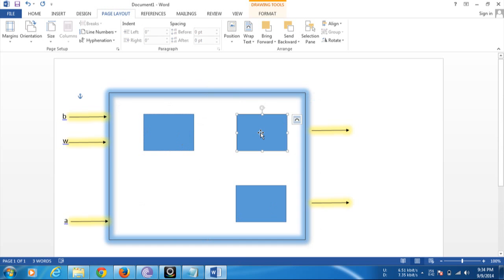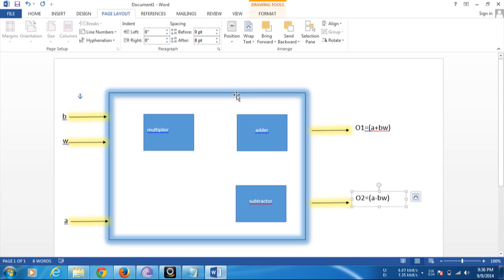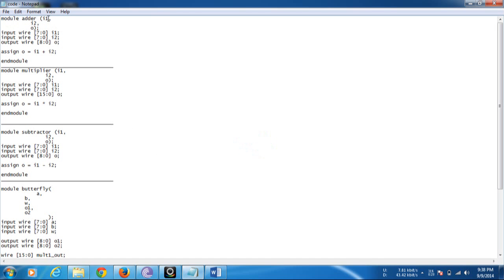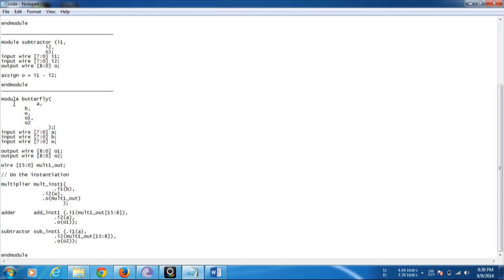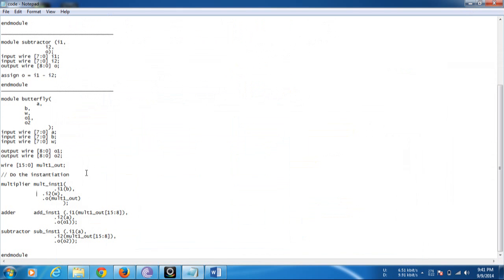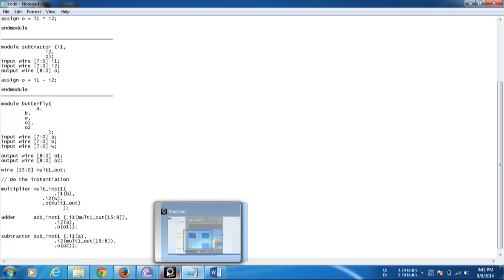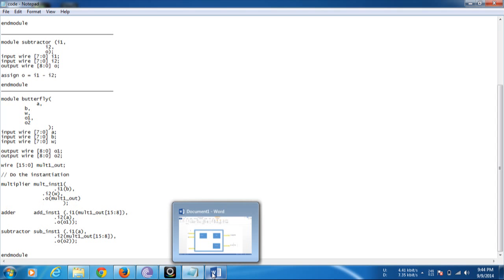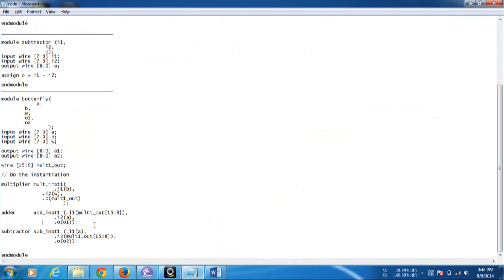lecture_butterfly_module_verilog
project class on verilog